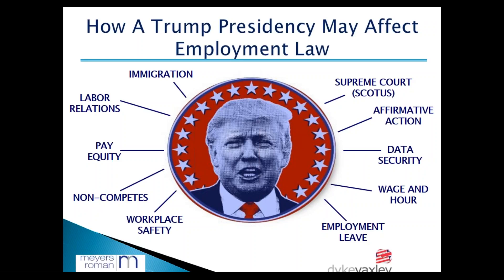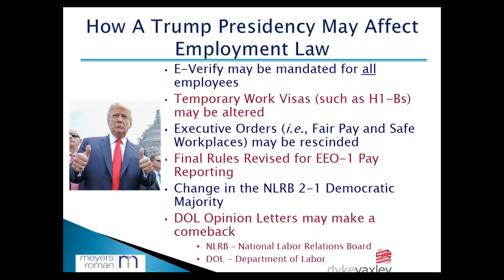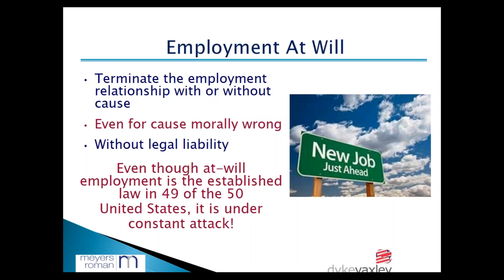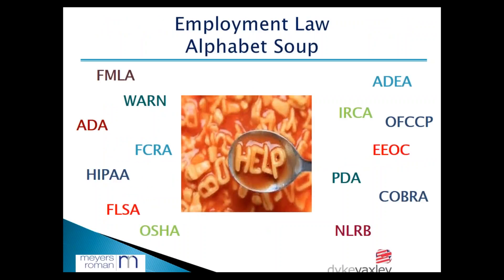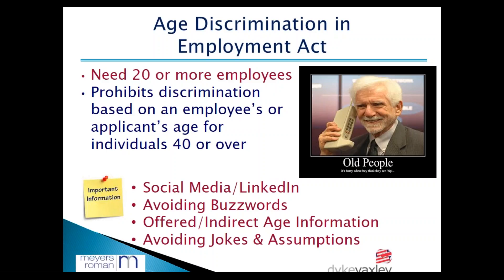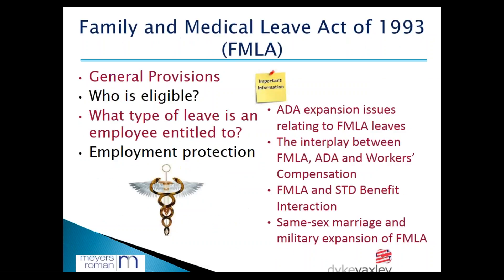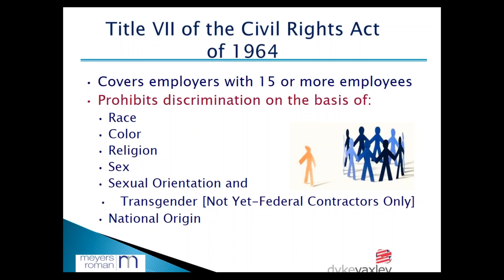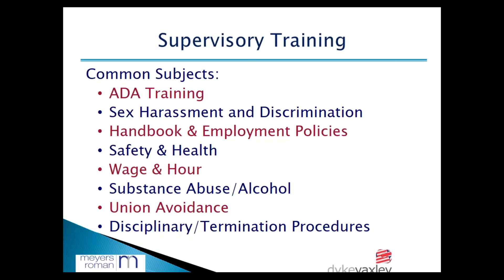2017 U S Employment Law Essentials for Starting and Growing Your Business in the US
U.S. employment laws are in a constant state of flux. With the recent change in the presidency and the legislature, as well as differences between the various states’ laws, doing business in the U.S. is more complex than ever. Organizations that have a good grasp of the various evident and underlying challenges and opportunities that exist within the employment arena are able to avoid costly corrections and/or litigation.

Rob Whittall, managing partner of Dyke Yaxley LLC, the US office of Dyke Yaxley, will moderate a discussion with Seth Briskin, partner and Chair of the Labor & Employment Group for Meyers, Roman, Friedberg & Lewis to share insights and techniques for:
• navigating difficult employment laws;
• avoiding the minefields created by government oversight and increased private-sector litigation; and
• providing the best defenses to protect your business and yourself as you establish or grow your company.

To be added to the firm’s invitation list for future webinars, please email your first and last name plus your company name to .